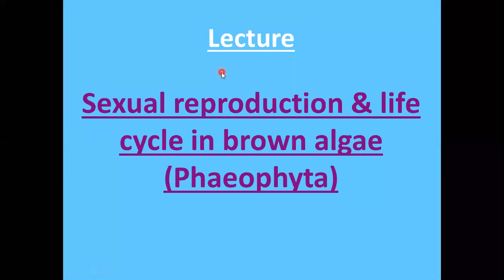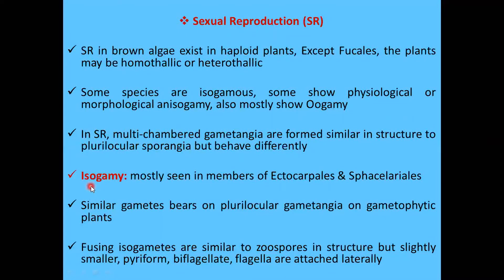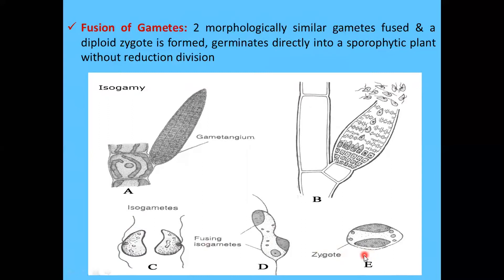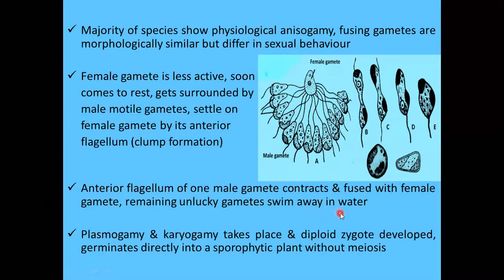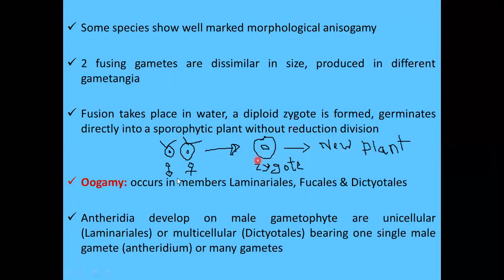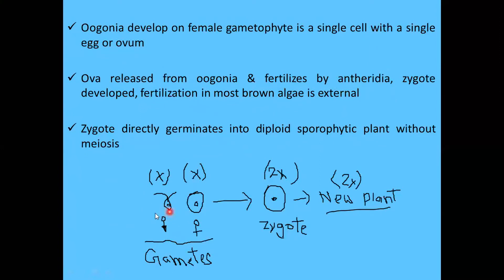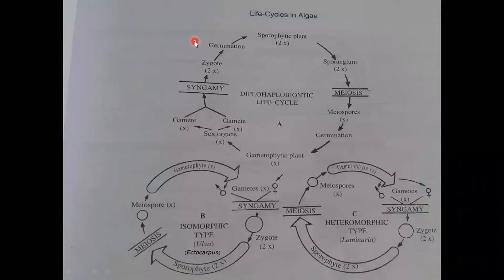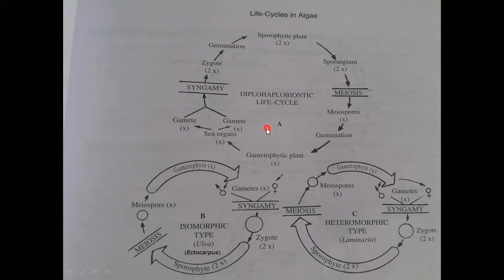Sexual reproduction & life cycle in Brown Algae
Except in members of Fucales, Sexual reproduction in brown algae occurs in haploid plants. In brown algae some species are isogamous, some show physiological or morphological anisogamy and also mostly show Oogamy. The sexual reproduction is brought about by multi chambered gametangia which are similar in structure to the plurilocular sporangia but behave differently; they produce gametes instead of spores. Except Fucales, all brown algae show typical alternation of sporophytic & gametophytic generations. Some show isomorphic alternation of generation (isomorphic Diplohaplontic) in which both sporophytic & gametophytic generation is morphologically similar, while in some the 2 generations are morphologically dissimilar. Generally the sporophytic plant is very large & macroscopic whereas the gametophytic plant is microscopic & very small & such life cycle is known as heteromorphic life cycle (heteromorphic Diplohaplontic).